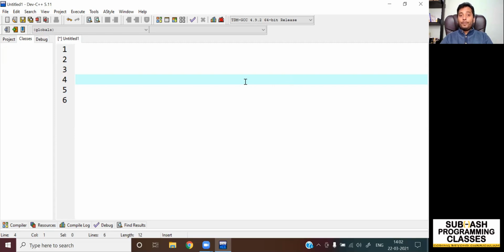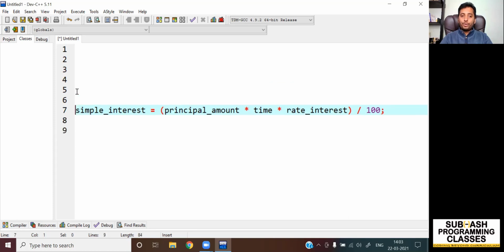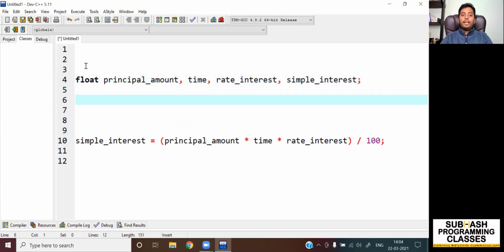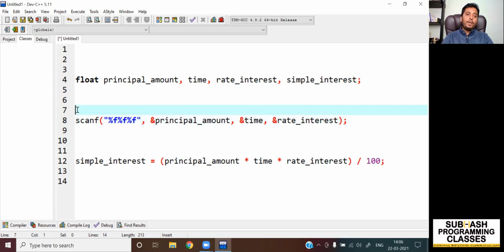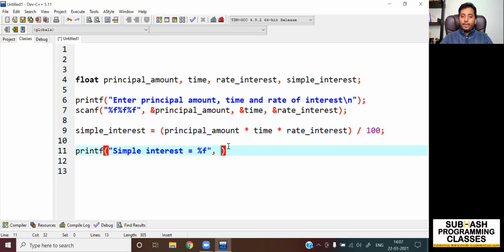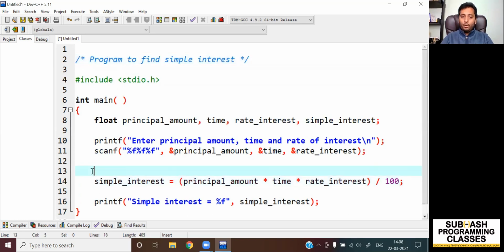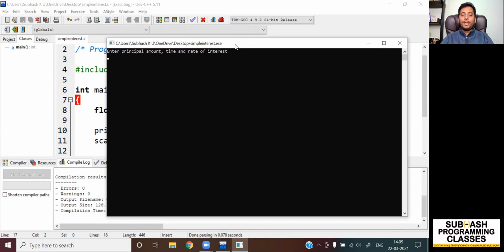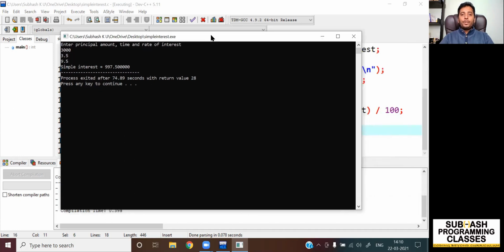C Program To Find Simple Interest | Lesson-32 | Learn C Programming From Subhash K U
To be a part of our exclusive community on Telegram who are following this C programming series with you, make sure you click on the link below and join our Telegram Channel.